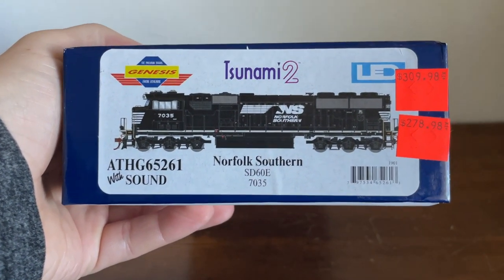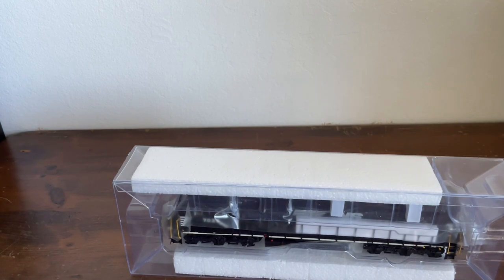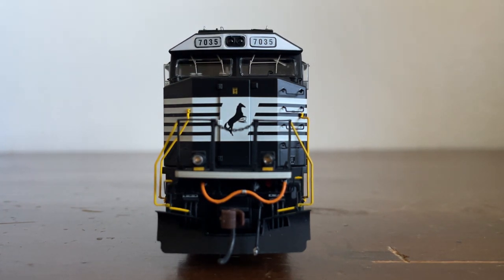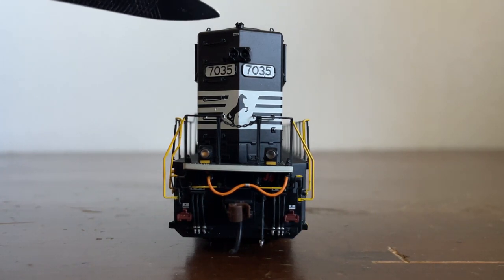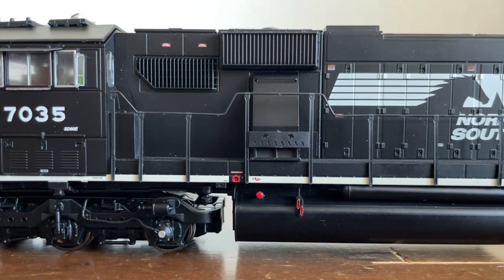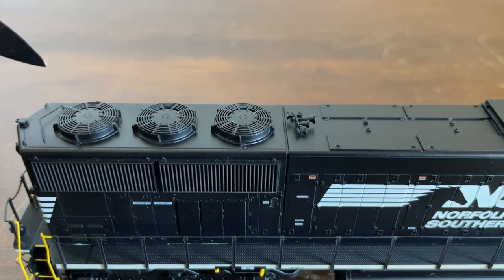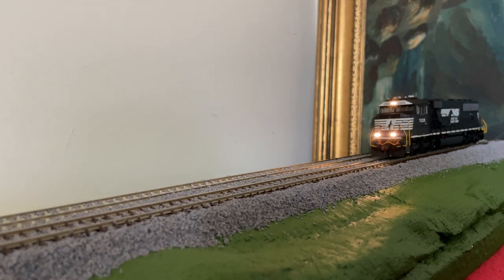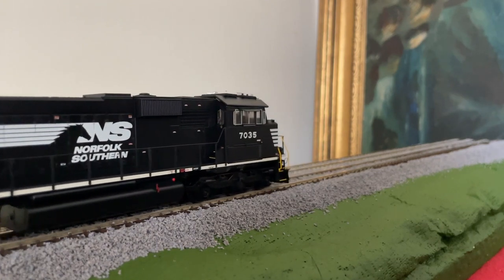NS SD60E [Sound Demo] (Athearn Genesis) Review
Today I review an EMD SD60E locomotive from the Athearn "Genesis" line. The locomotive is NS #7035 and is painted in the NS "Horsehead" paint scheme. Please keep in mind that I am not an expert in reviewing model trains and if I miss some features or seem that I am rushing through the review, I do apologize. It helps creators a ton when you do!

Contents:
0:00 Unboxing
1:33 History
2:20 Front Detail
4:05 Rear Detail
4:50 Side Details
6:20 Roof Detail
6:58 Sound Demo
9:58 Final Thoughts